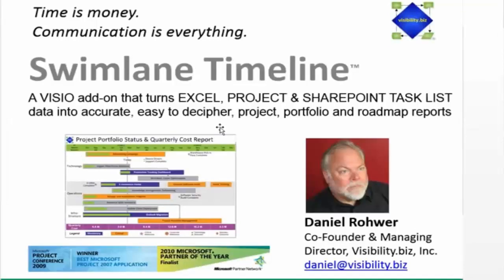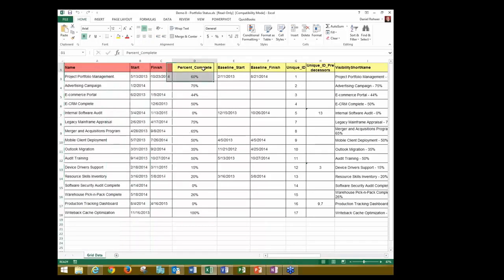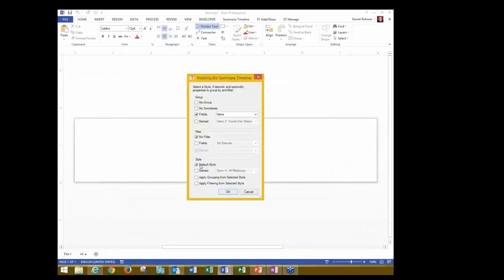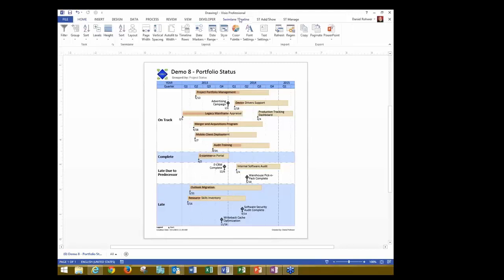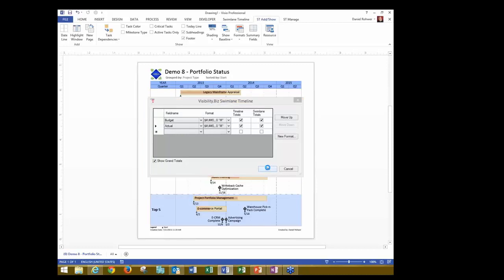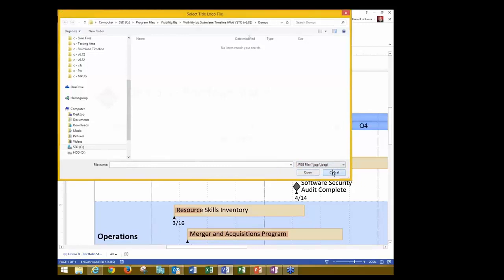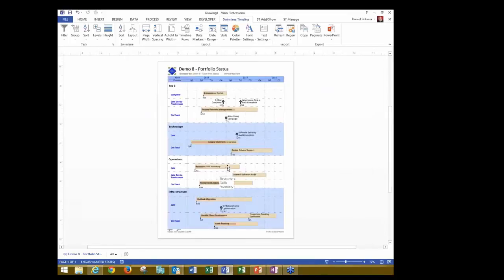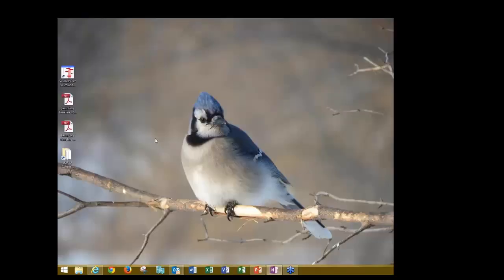Swimlane Timeline Intro2 - Excel Reporting